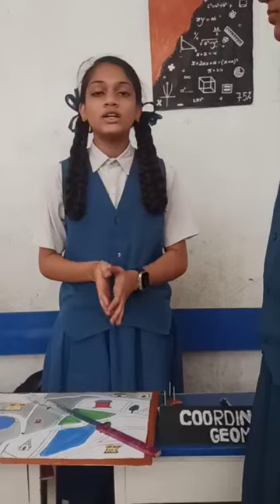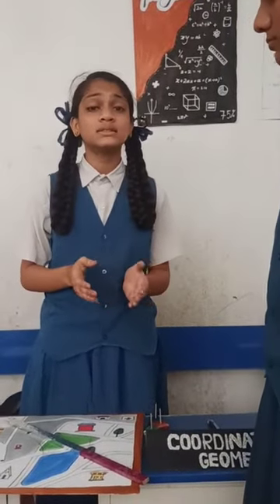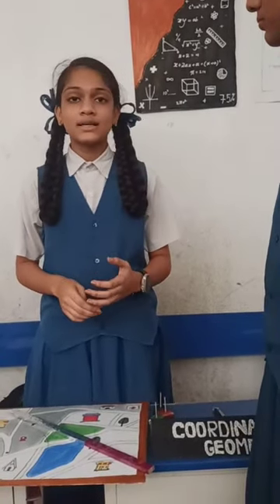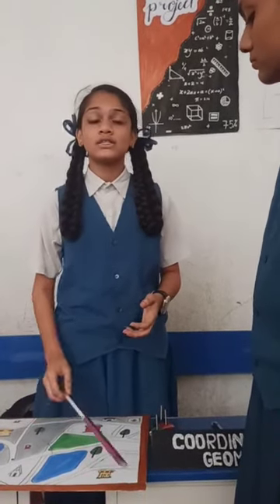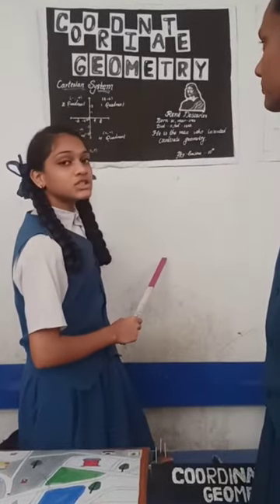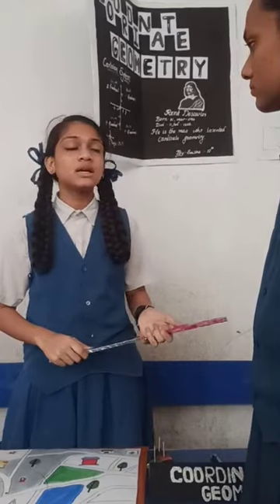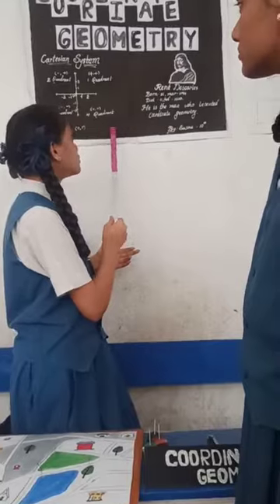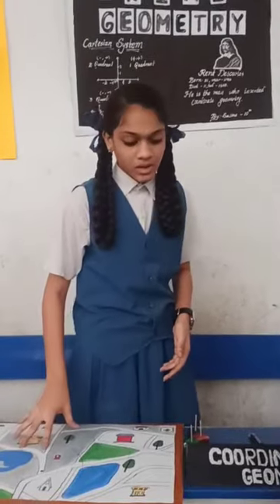Coordinate Geometry explanation by V Sasira 10th grade on PHOENIX Maths day 2024@22nd